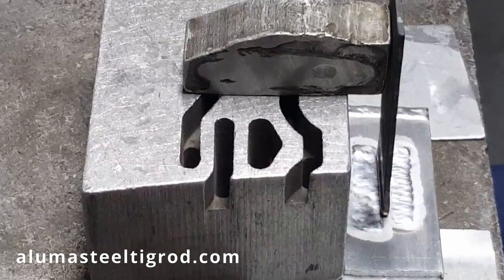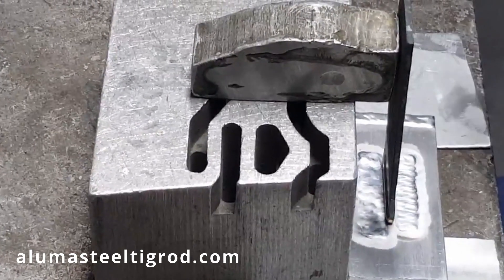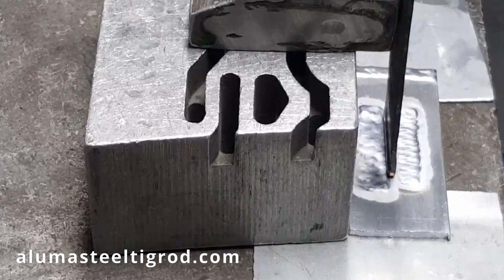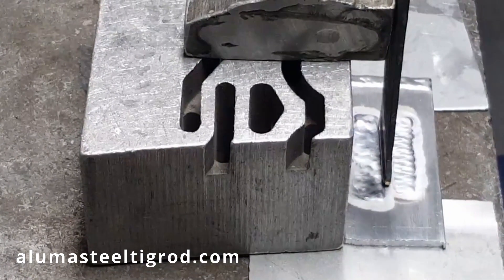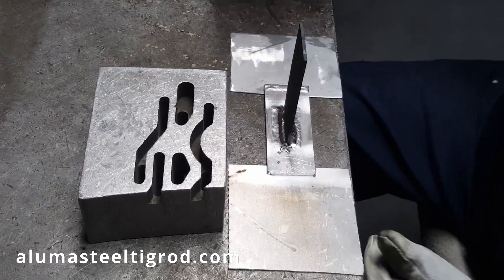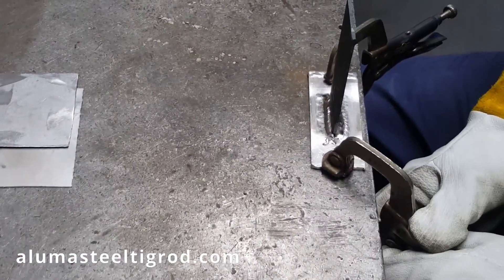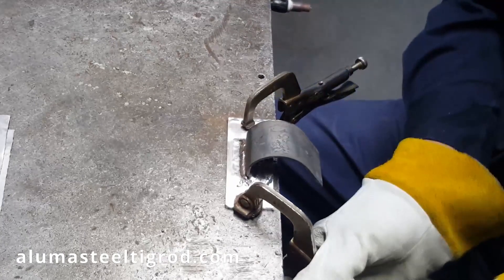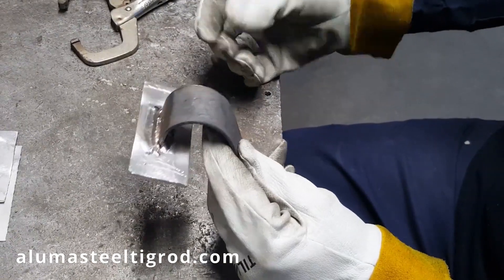Learn How to Weld Aluminum to Steel - Aluma Steel Tig Rod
Find out the facts about welding aluminum to steel and learn how to weld aluminum to steel.  You can weld aluminum to Steel.